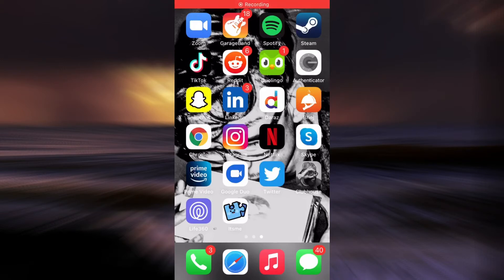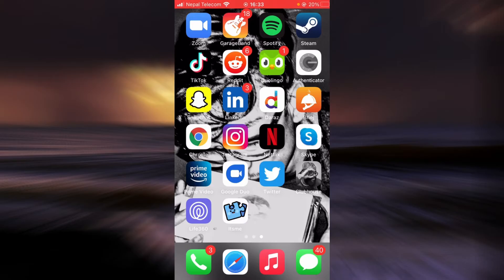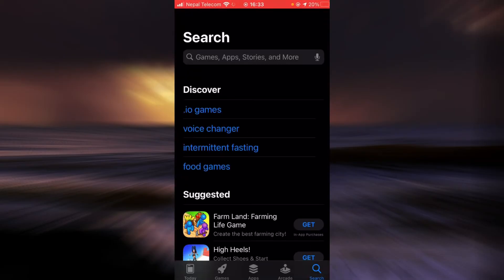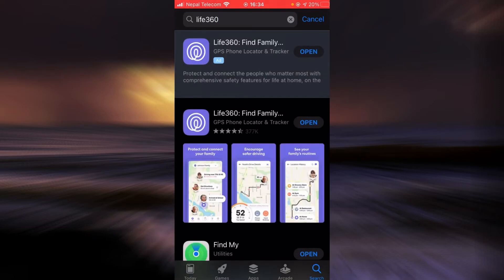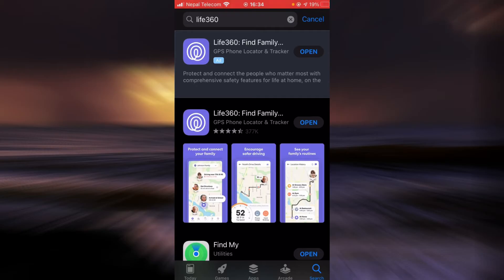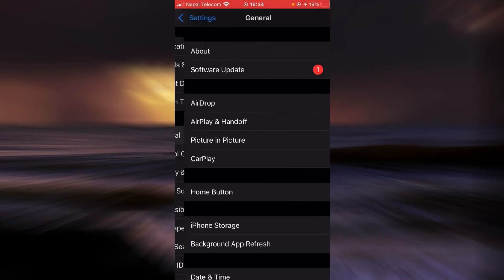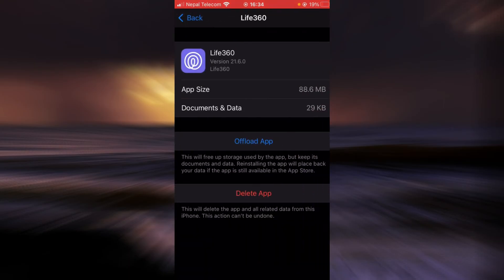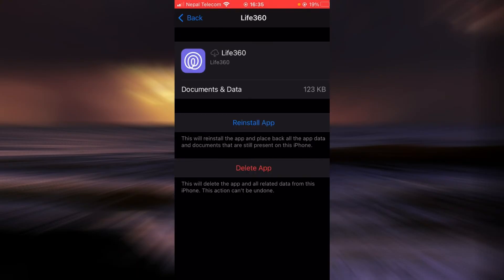Fix Life360 Login Error || Life360 App Cannot Sign In?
In this tutorial video I will quickly guide you on how to fix login problems on Life360 app on your iPhone.